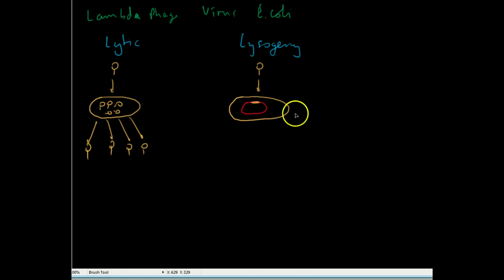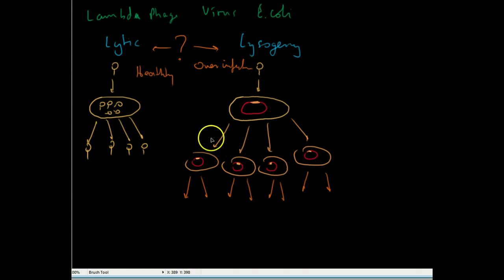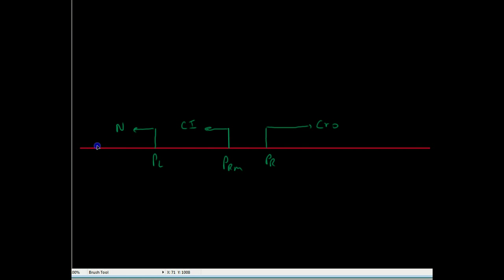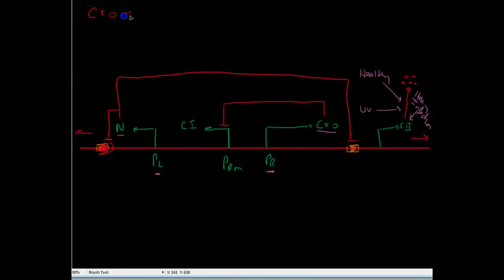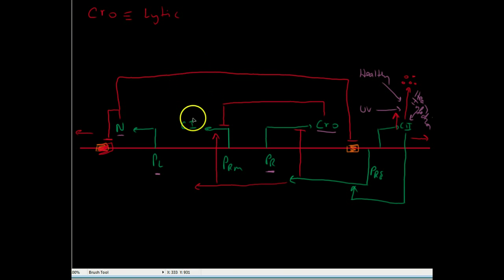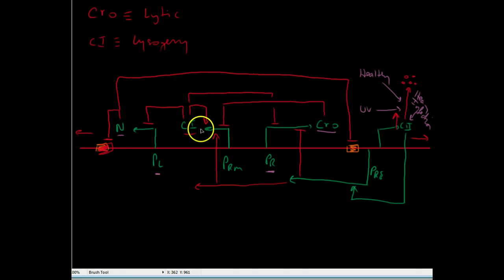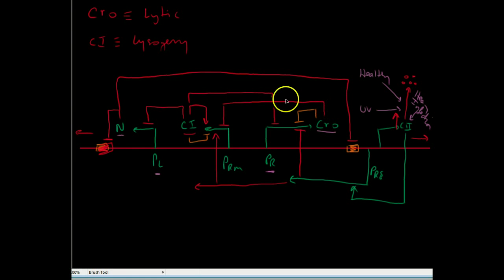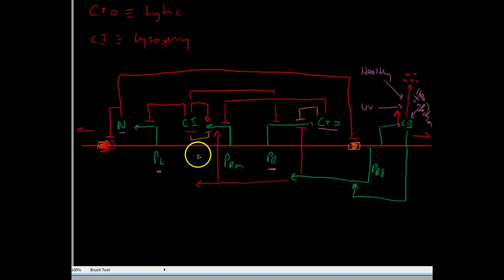Lamabda_2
Life Cycle of Lambda Phage